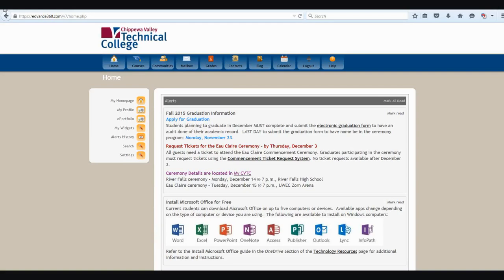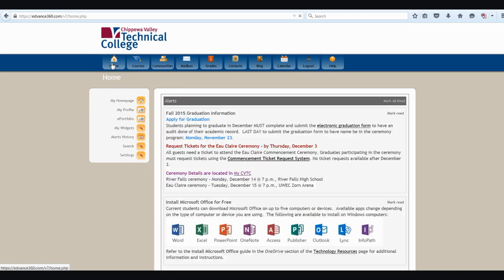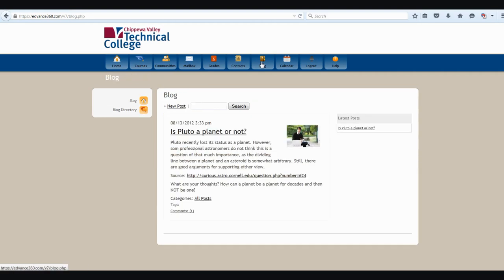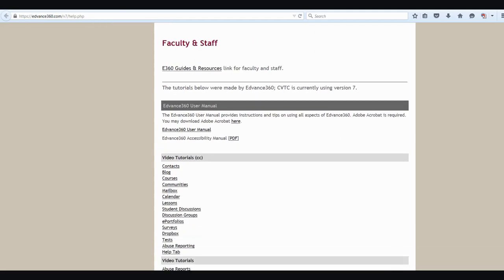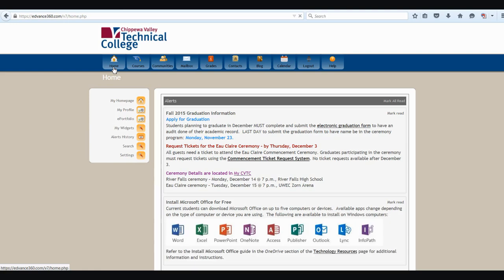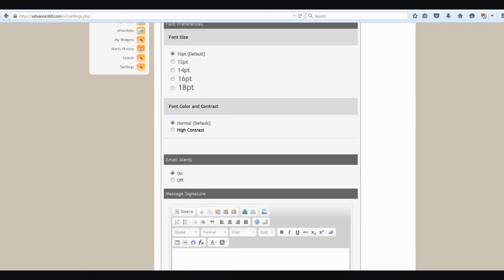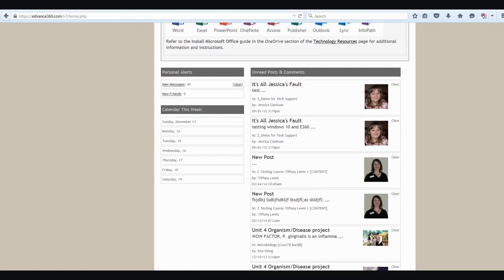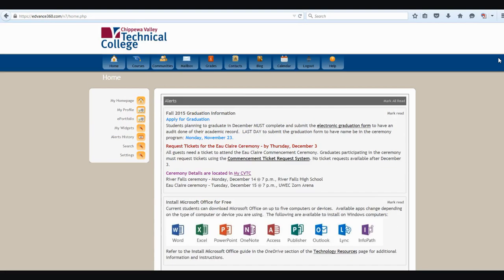E360 Student Home Screen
A tour of the Student Home Screen within CVTC's Edvance360 (E360) Learning Management System